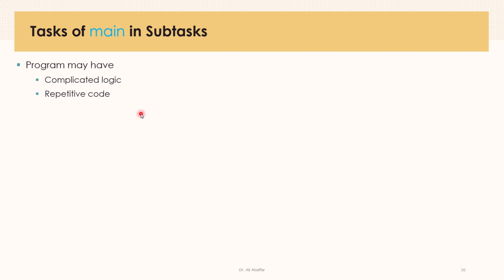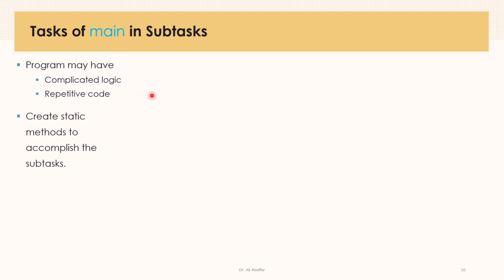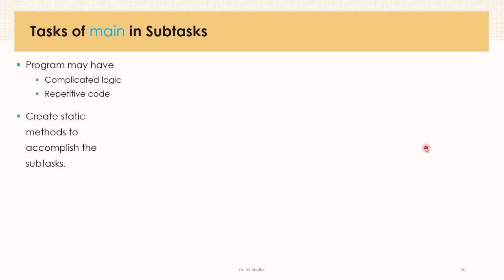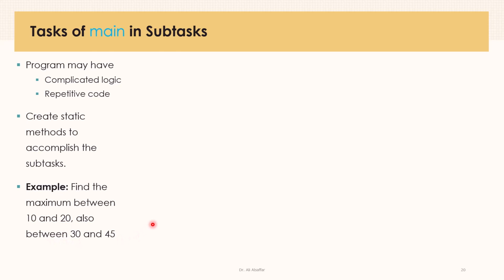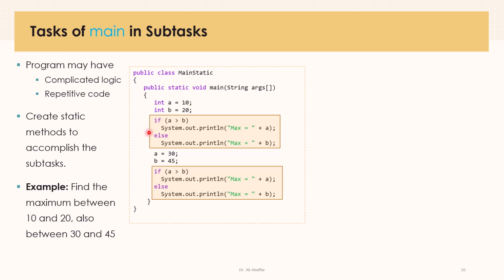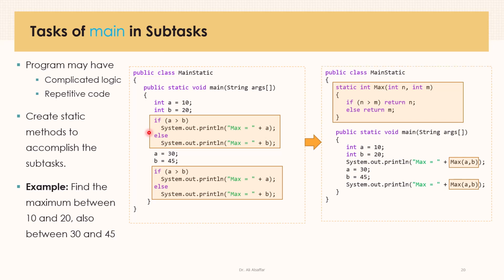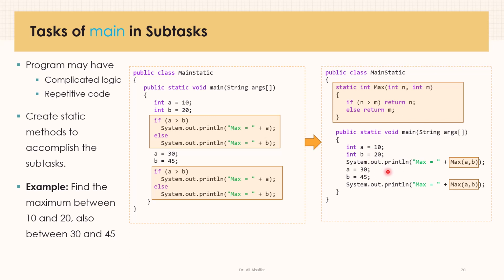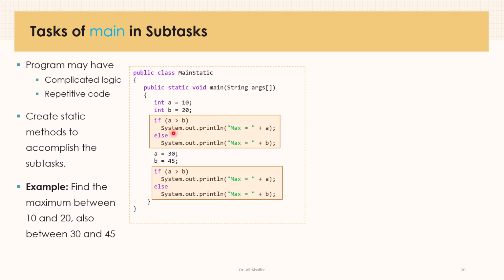Lesson 7 Tasks of main methods in Subtasks 2022